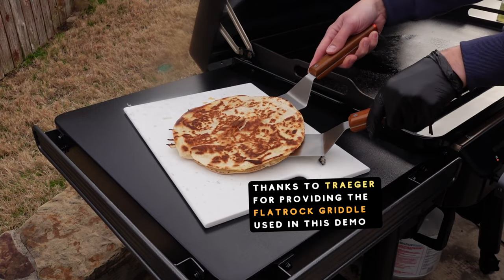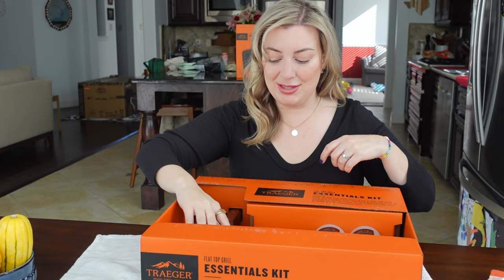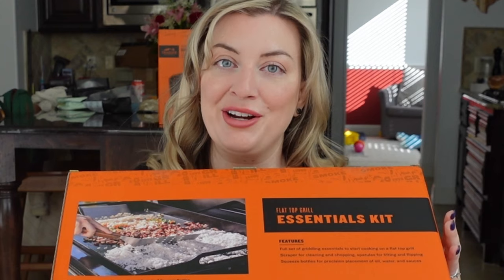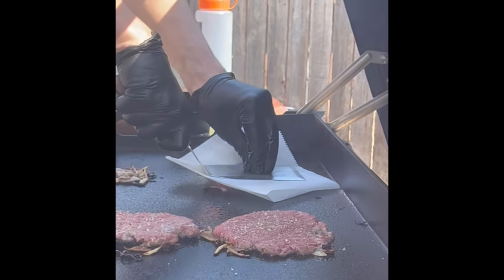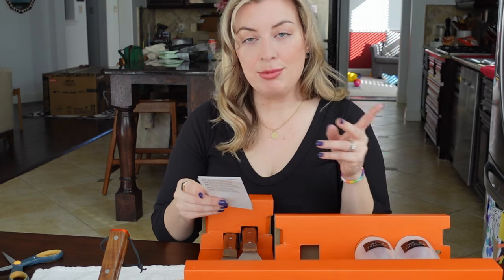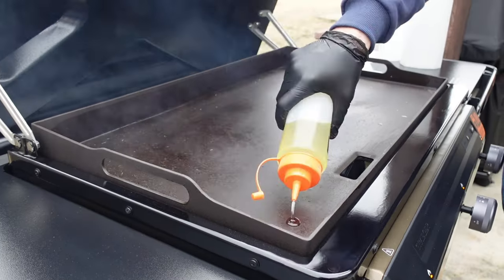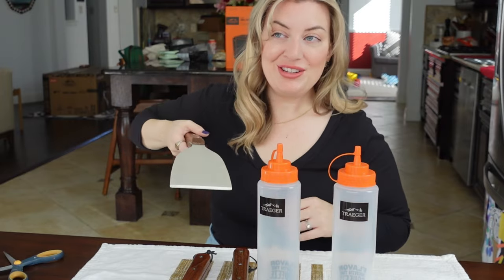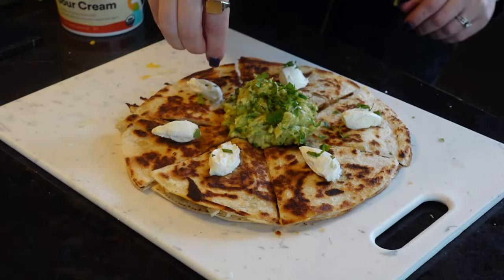Traeger Flatrock Accessories Kit with Essentials for Griddle Cooking Beginners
It’s HERE – the NEW Traeger Grills Griddle!! Here is a look at some of the Flatrock accessories and tools you need to cook tasty things on the flat top griddle… thanks to Traeger Grills for providing the Flatrock griddle for this demo and accessories.

Video highlights
00:00 Flatrock Accessories Intro
00:15 Flatrock Essential Tools Box
02:40 Scraper
04:07 Spatulas
04:59 Squeeze bottles

KitchenAid mixer and accessories…
KitchenAid 5 Quart Tilt-Head Mixer ➡️
Glass Bowl ➡️
Ice Cream Maker Attachment ➡️
Pasta Roller & Cutter Attachment 3 Piece Kit ➡️
Food Grinder Attachment ➡️
Slicer/Shredder Attachment ➡️
Dicing Food Processor Attachment ➡️
Shave Ice Attachment ➡️
Spiralizer Attachment ➡️